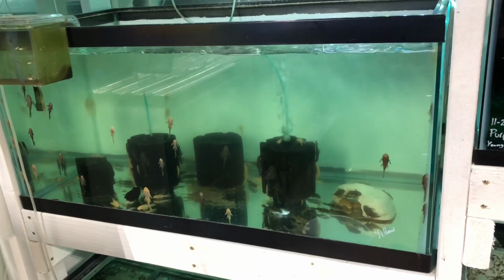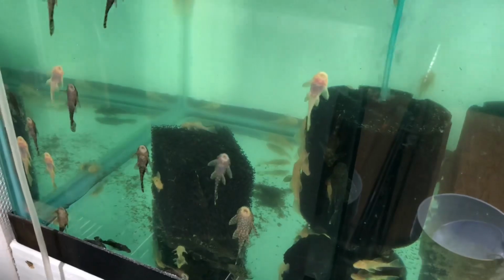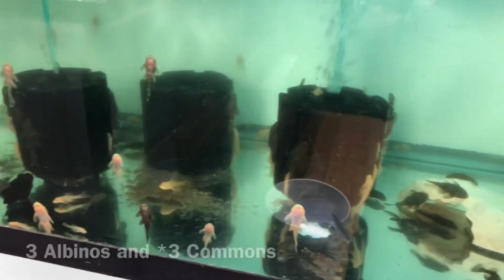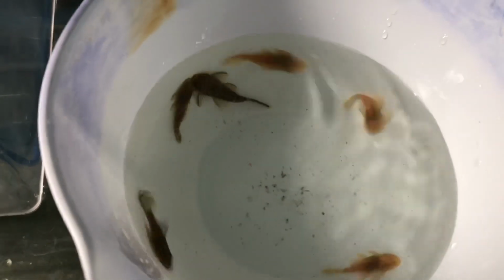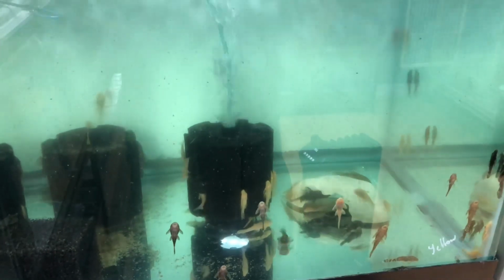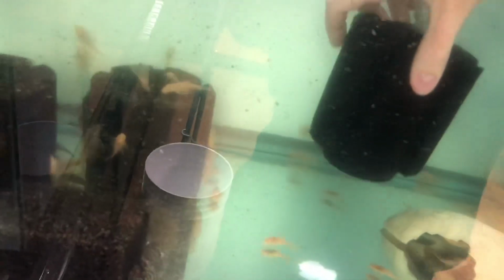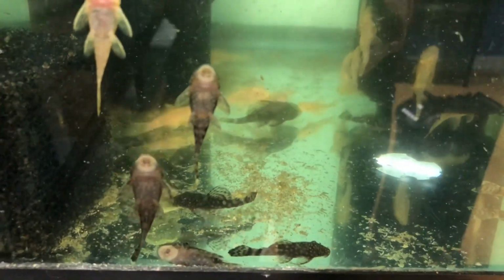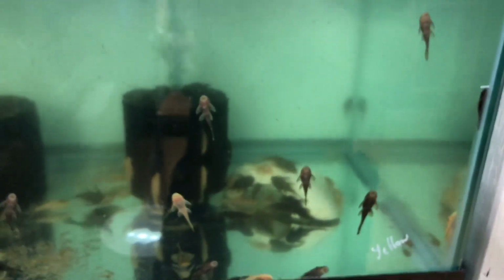Fish Room Tour (43 Tanks): Tank #12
Come see my 40 gallon breeding for profit pleco sale tank. Have hundreds of plecos ready for sale on my website and show you tank number 12. Taking more photos and updating the website. Can find my plecos for sale and more fish

Find foods and products below:
Pleco Wafers
Hang on breeder boxes